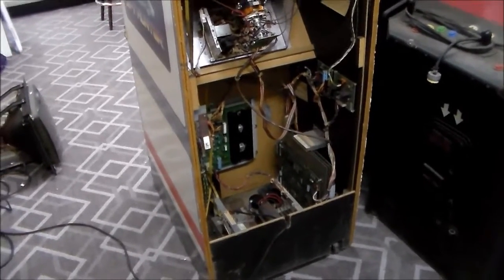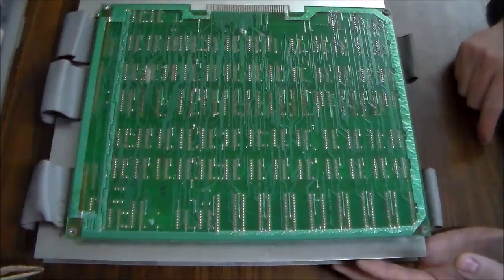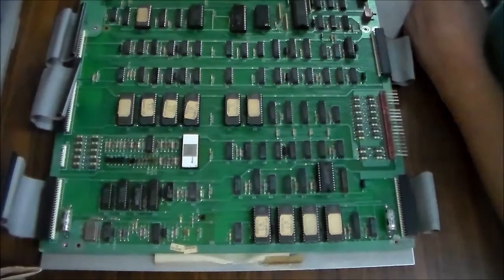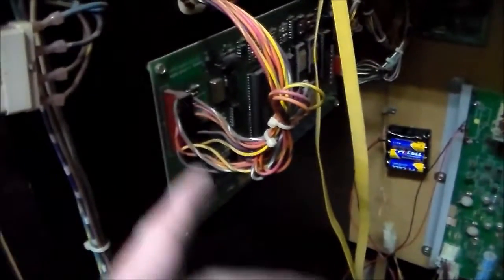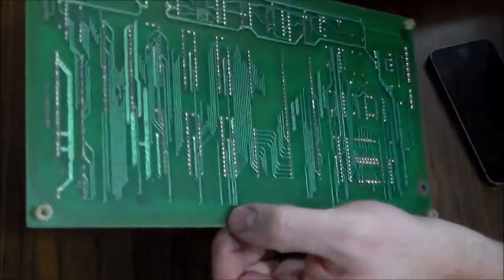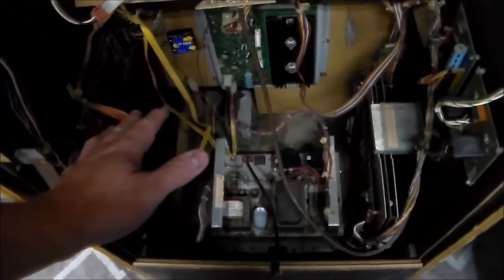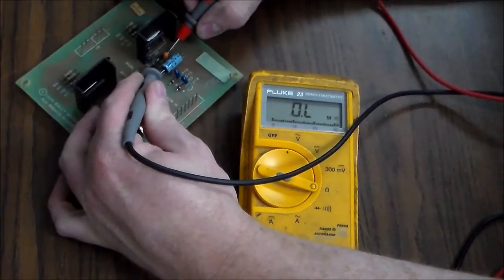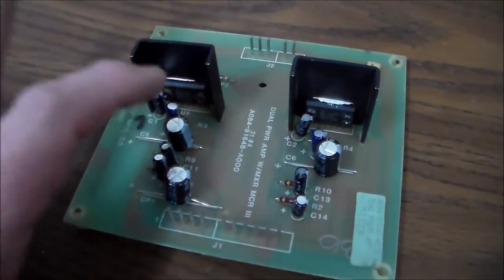Bally Midway SPY HUNTER Arcade Game - 3 - Repairing the Game Boards